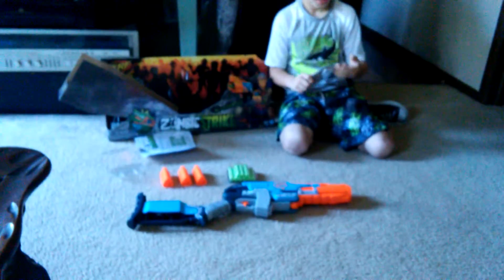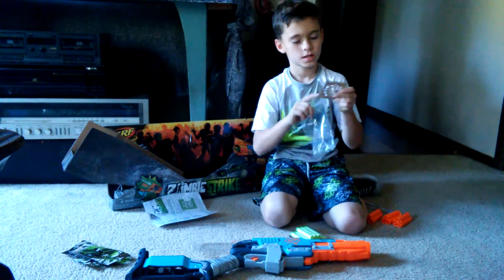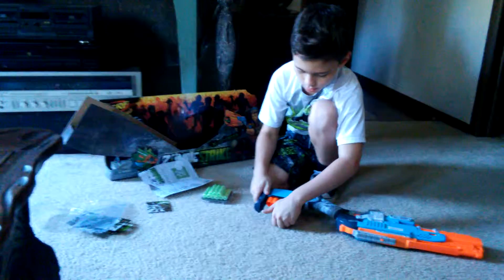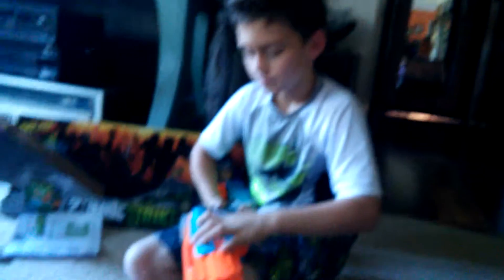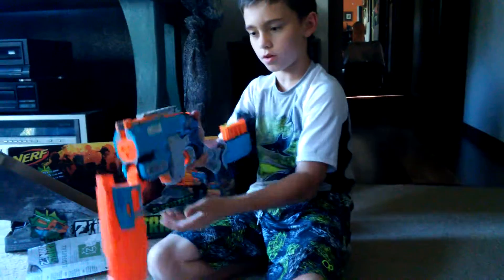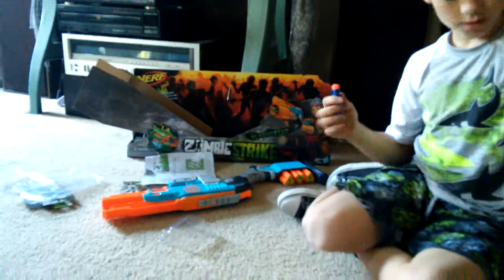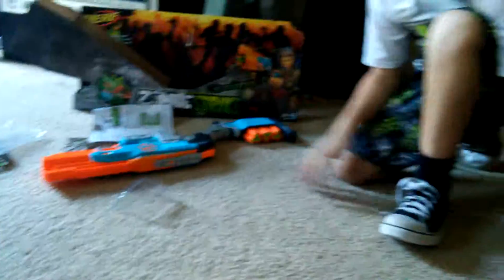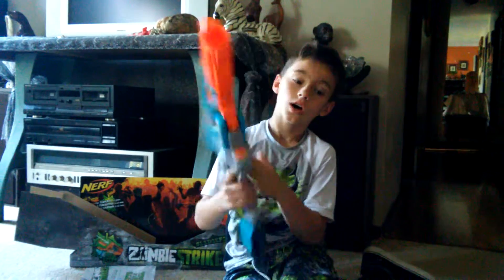zombie strike sledge Fire